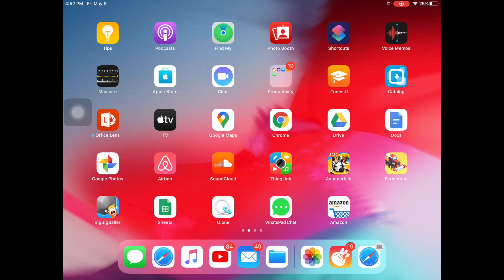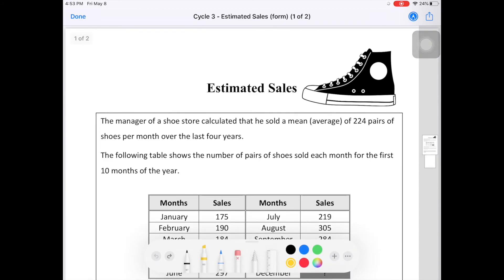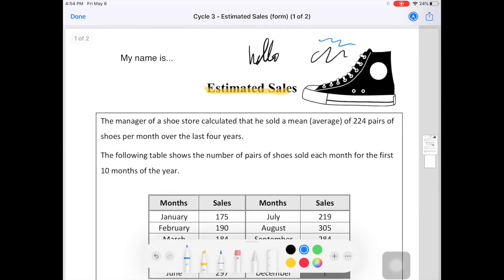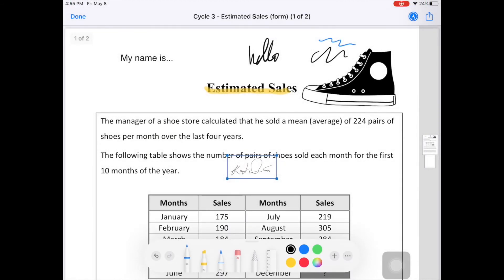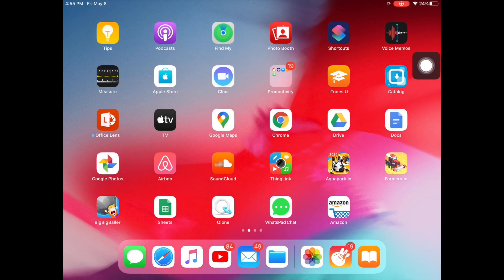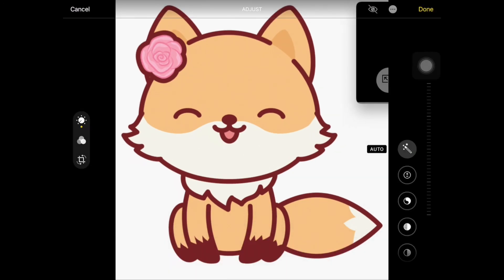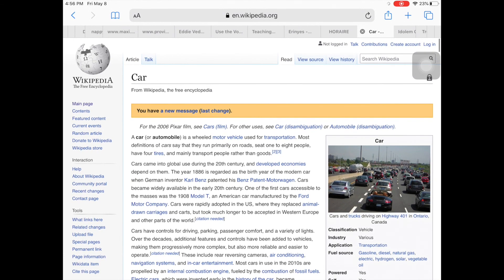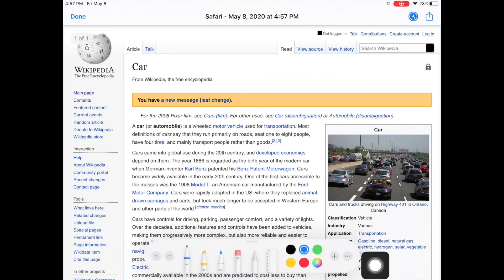Markup -How to edit or annotate an image on an Apple Device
Markup is a feature found in Apple devices that lets you edit and annotate images such as pictures, screenshots and PDF documents.  In this video, we show how to use this feature.